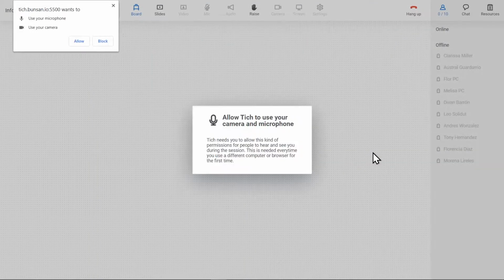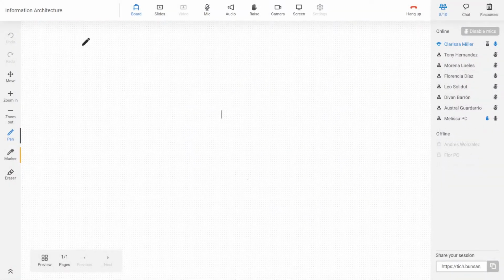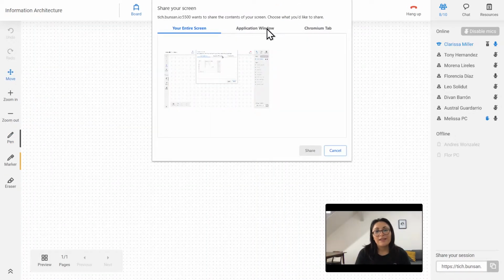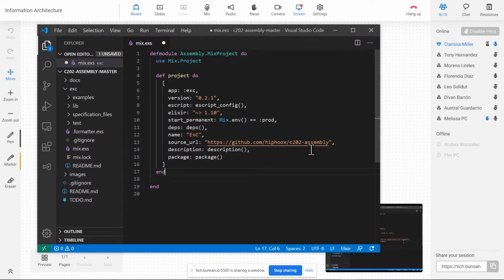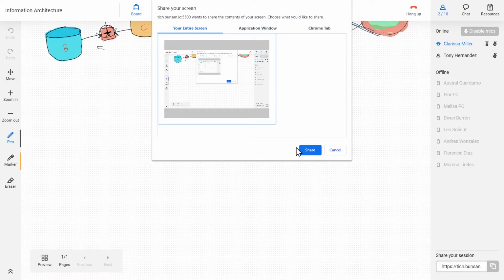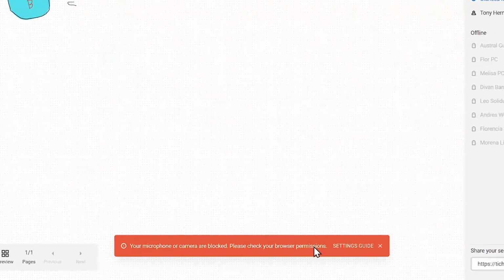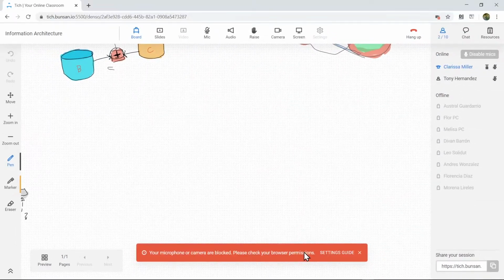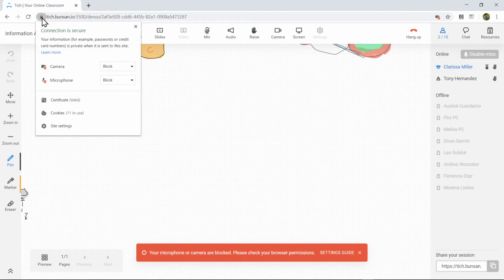Tutorials: How to share video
In this video we'll cover how the instructor and the students can share their video with the rest of the participants.